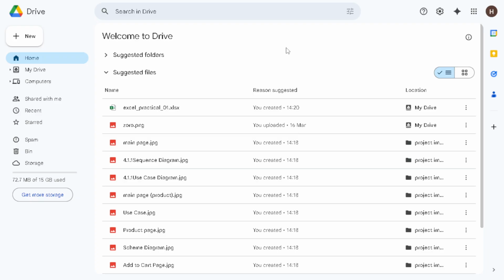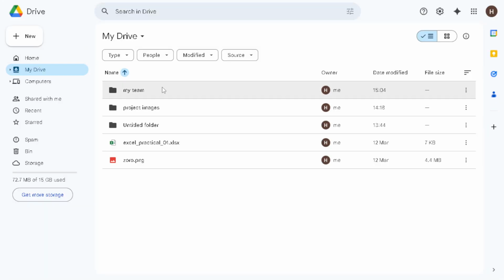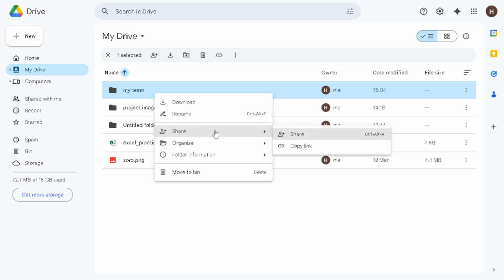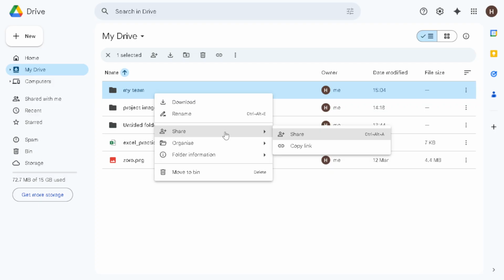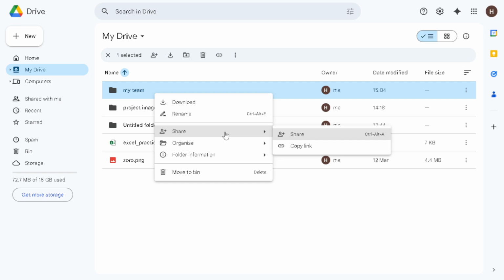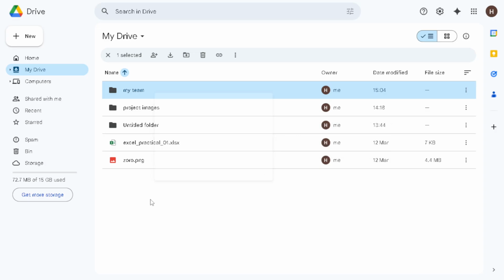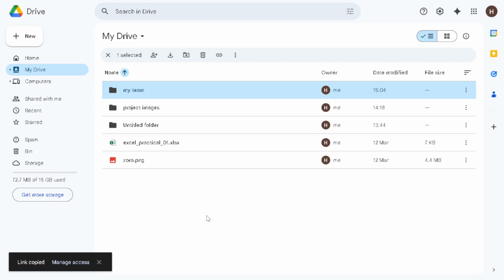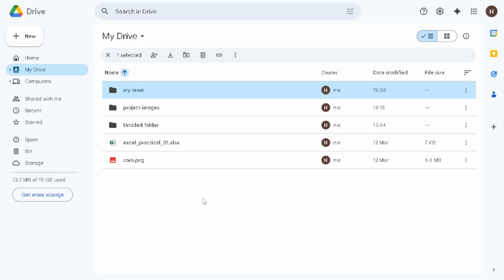How to Create Shareable Google Drive Link (Full 2026 Guide)